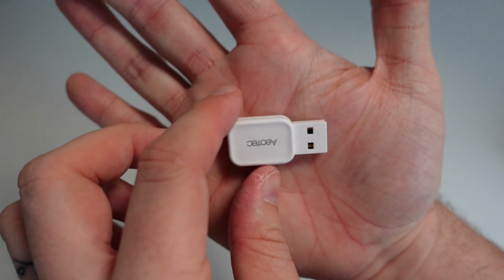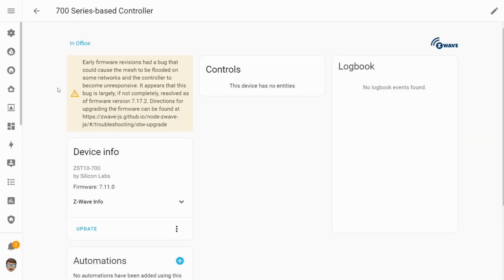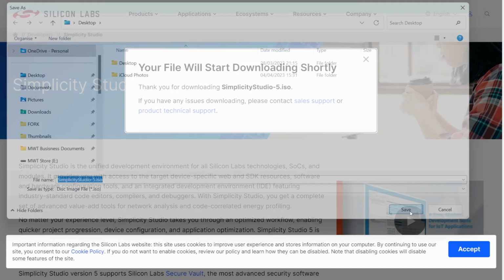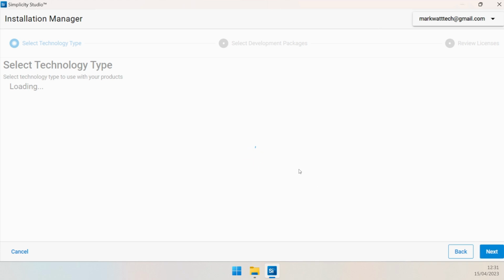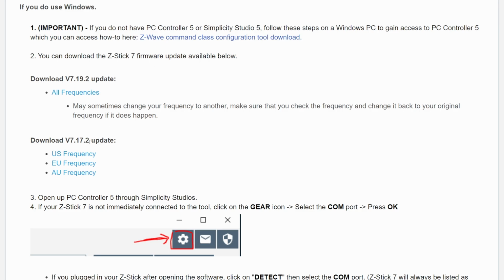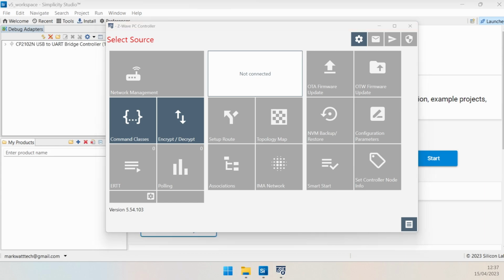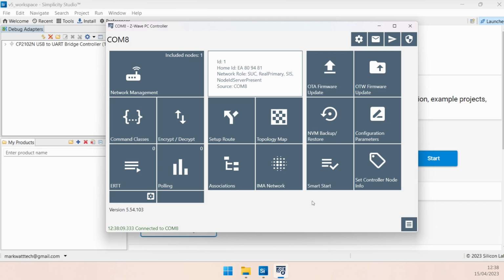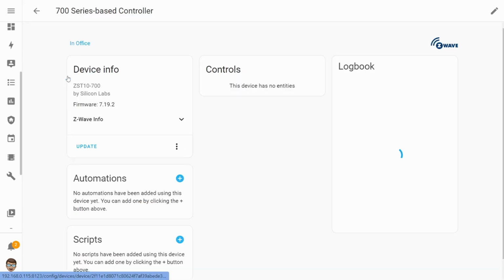HOW TO - Update Z-Wave 700 Series Dongles (Home Assistant)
In todays video I quickly run through the process of updating Z-Wave 700 Series dongles. The method I use in this video is the OTW update using Simplicity Studio 5 by Silicon Labs.

In this video I specifically update the Aeotec Z Stick 7 but this same method (using different firmware) will work for other popular Z-Wave dongles such as the Zooz 700.

🎥  VIDEO CHAPTERS:
0:00​​​​ - Z-Wave 700 Series dongle issues and why you should update
0:53 - Finding our Firmware Version
1:30 ​ - Lets run through the instructions
2:16​ - Setting up Simplicity Studio 5
3:29 - Grabbing the Firmware (Global one)
4:11 - Flashing the Dongle
5:57 - Dongle Flash completed
6:44 - Summary and Outro

Found my content helpful? Supporting my channel allows me to actively create and develop new content. Any and all funds go into creating new content and bigger projects.

Aeotec Z-Stick 7 Dongle

Zooz Z-Wave Dongle

🎵 Track Info:
Title : All That
Composer : Benjamin Tissot
Licensed to : MarkWattTech